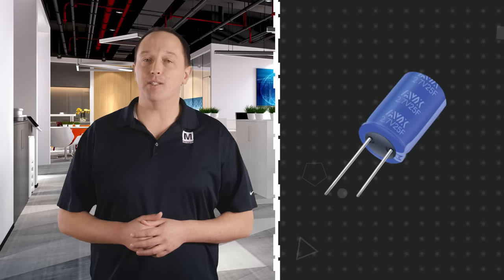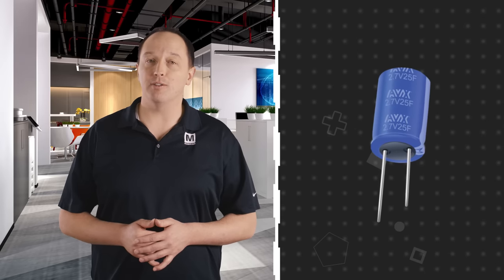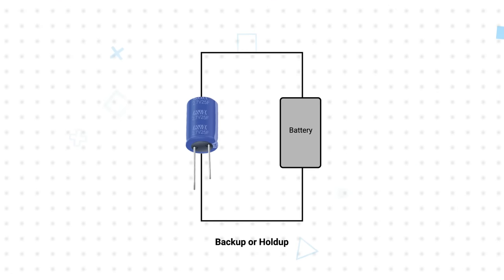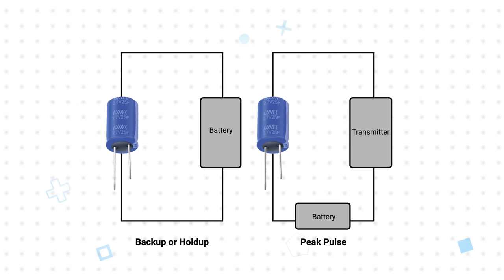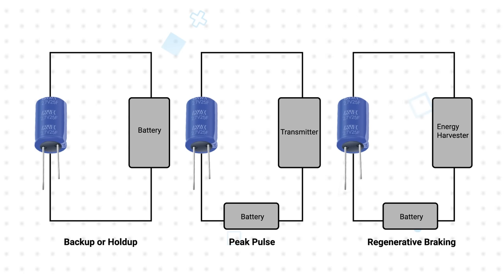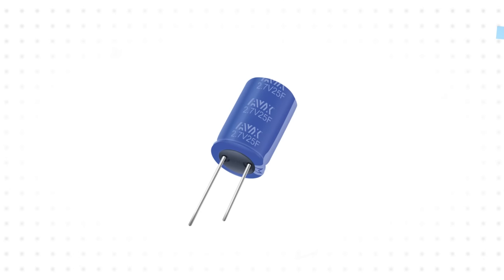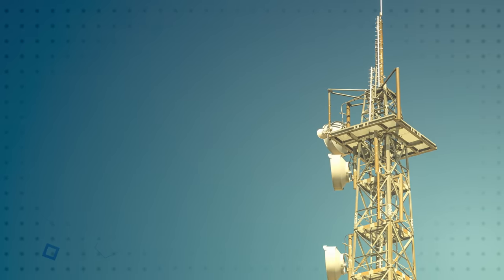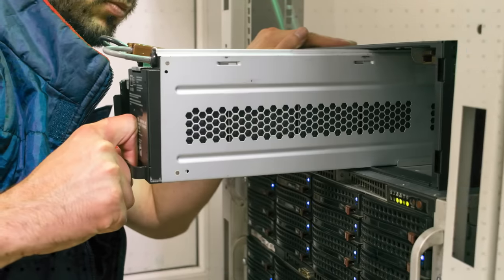KYOCERA AVX SCC High Capacitance Cylindrical SuperCapacitors - 3 for 3 | Mouser Electronics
In this episode of our "3 for 3" series, we explore the Kyocera AVX SCC series supercapacitors, which are cylindrical electrochemical double layer capacitors that offer high capacitance and low ESR. With capacitance values ranging from 1 to 3000 farads and rated voltages of 2.3V to 3.0V, these supercapacitors are ideal for applications such as camera flash systems, energy harvesting, wireless alarms, and more. The SCC series also includes components that are AEC-Q200 qualified for use in power and backup power systems. Check out the Kyocera AVX SCC series supercapacitors now on Mouser.com.